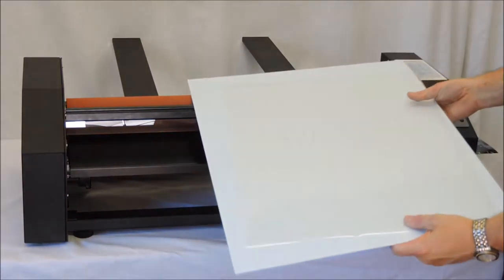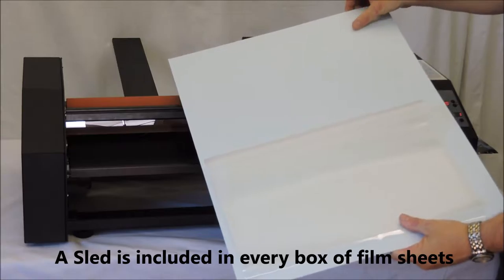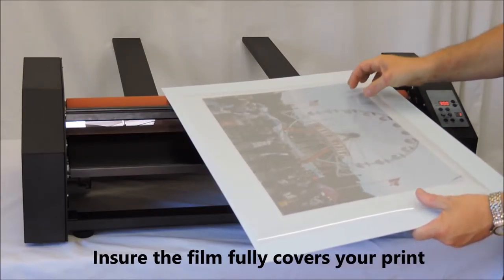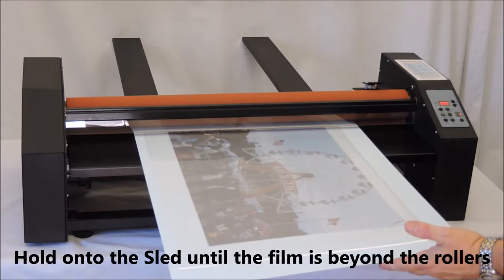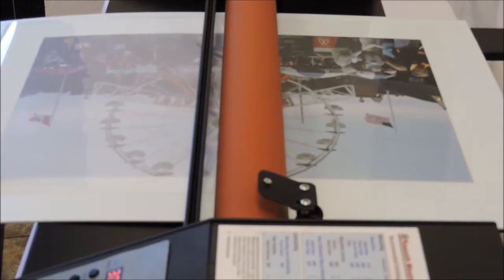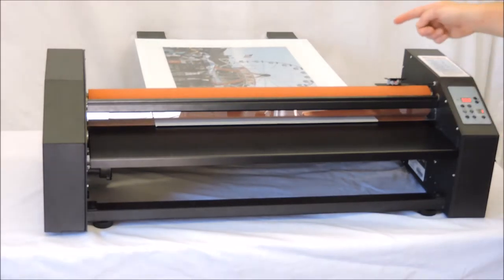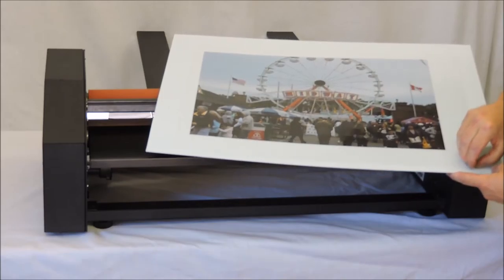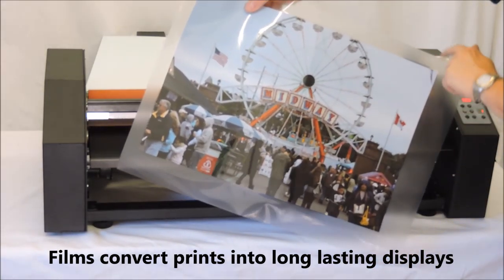Smooth Mount Film Laminating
See how easy it is to use laminating film sheets and the Smooth Mount laminator to make long lasting banners and portable displays.  Laminating films give your image strength so that you can grommet it, punch holes and fabricate your print.  The film also protects the surface from the elements.